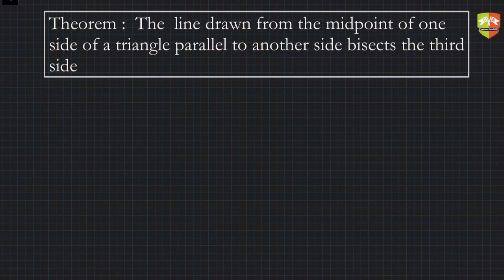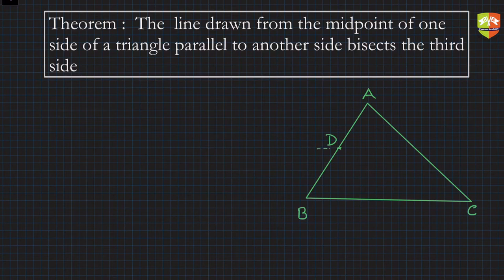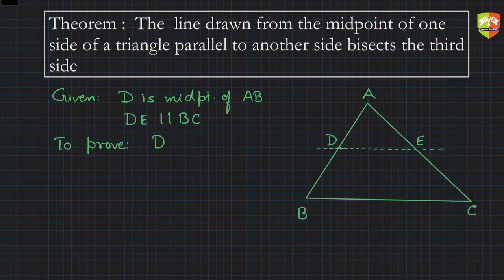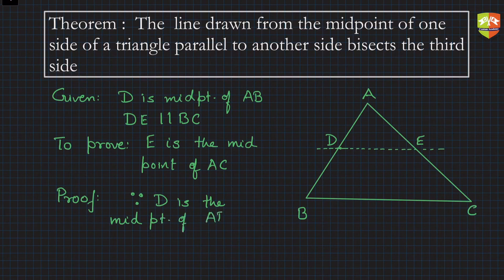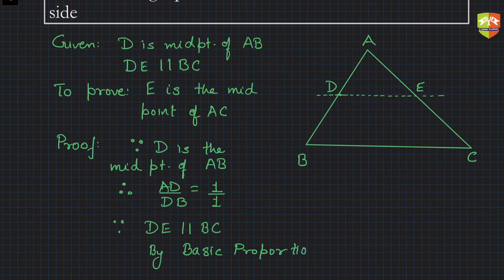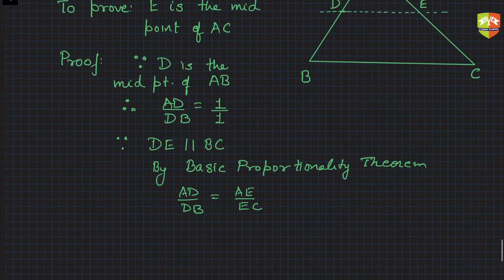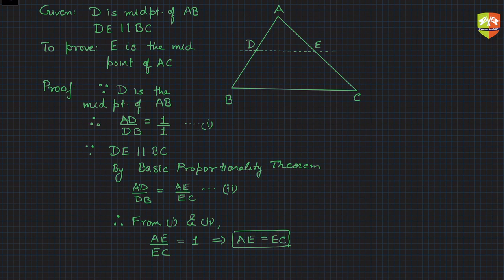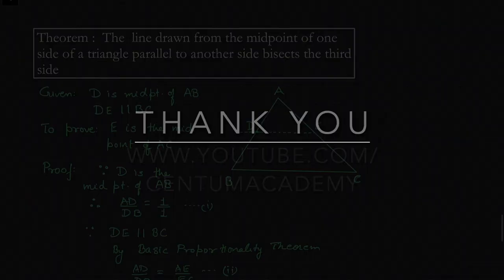TRIANGLES 22: Theorem related to midpoint of a side of a triangle.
Chapter Name: Triangles
Grade: X
Author: Tushar Sinha
Topic: Line drawn from the midpoint of one side of a triangle parallel to another side bisects the third side